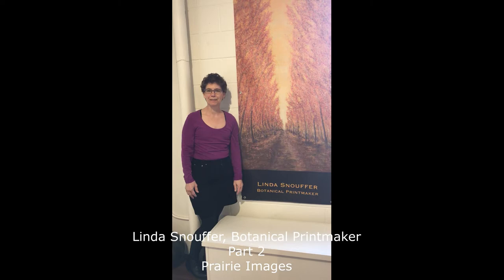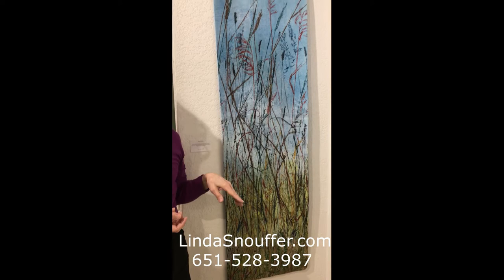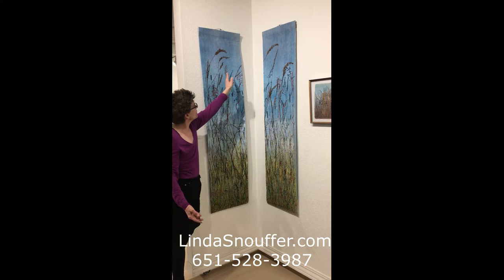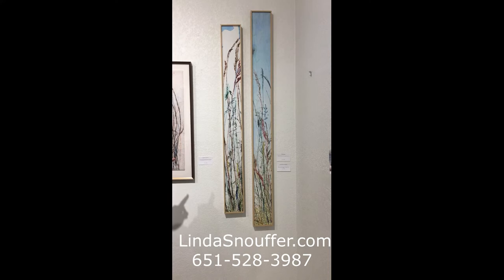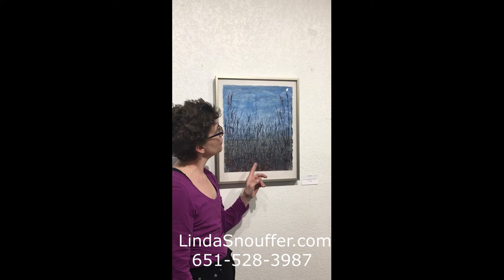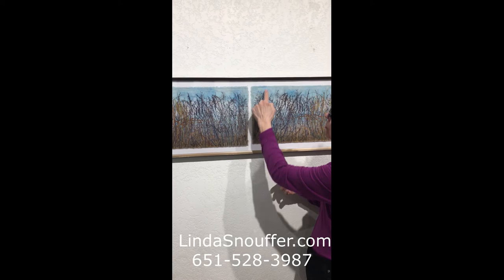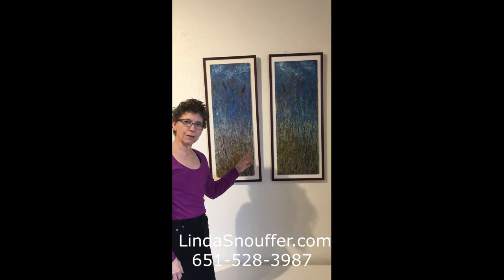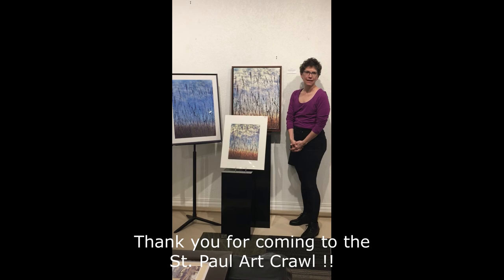Linda Snouffer, Botanical Printmaker: Part 2 Prairie Images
Award winning artist, Linda Snouffer shows and explains prairie images made using botanical printmaking.  This is part of a series for the 2020 St. Paul VIRTUAL Art Crawl, a project of the St. Paul Art Collective